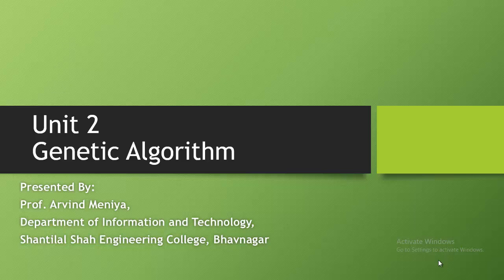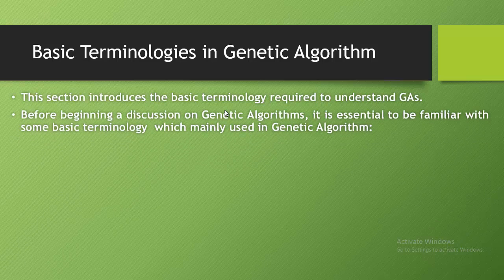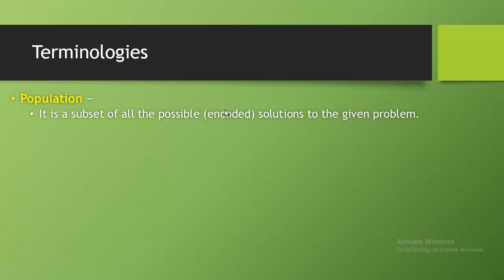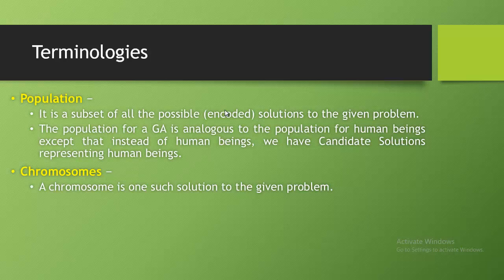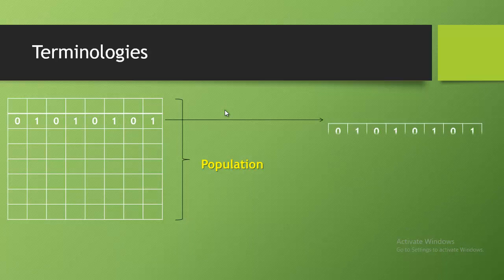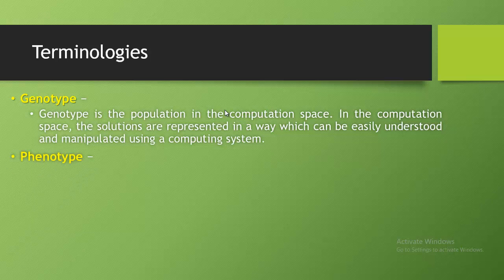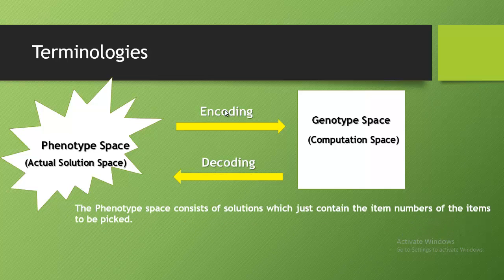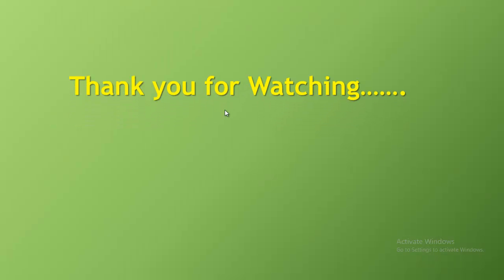#7 | GTU | Soft Computing | Genetic Algorithm - 2 | Prof. Arvind Meniya | SSEC | de facto | de jure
This Video lecture provides the basics terminologies that are used in Genetic Algorithm. Also, in this lecture you will learn the following concepts:

This is the Seventh lecture of Soft Computing | GTU | BE | PDDC Civil - 5th Semester | M.E. in Information Technology.